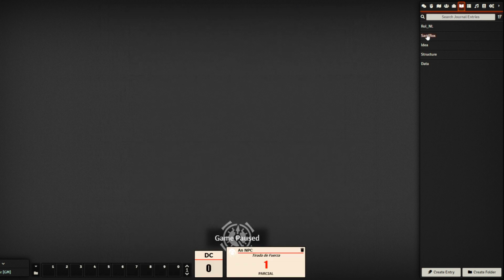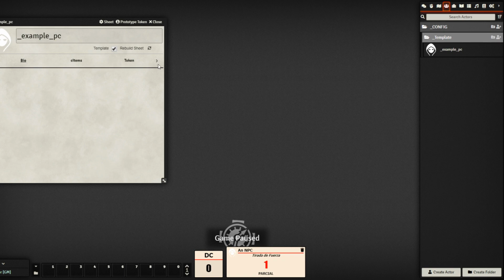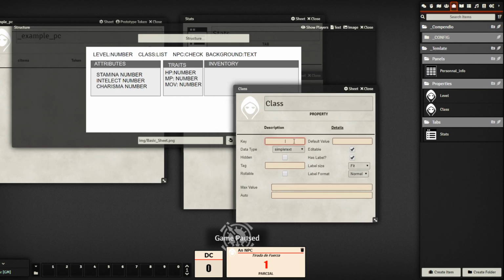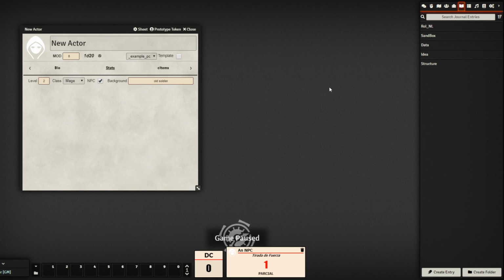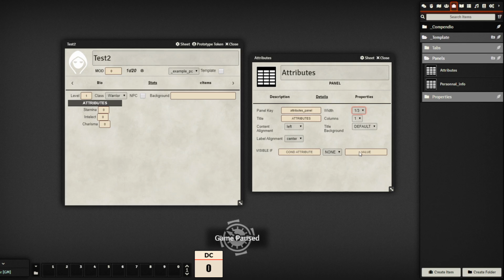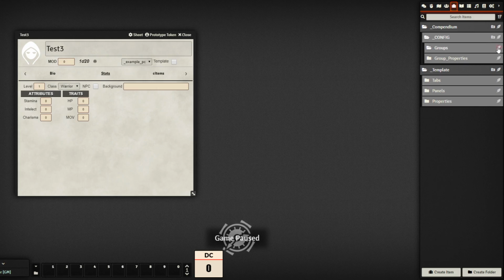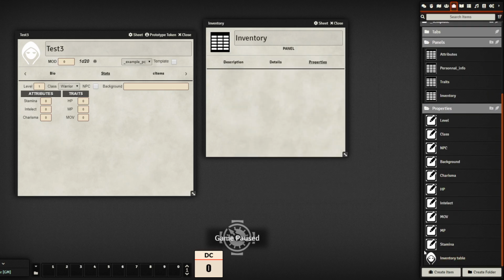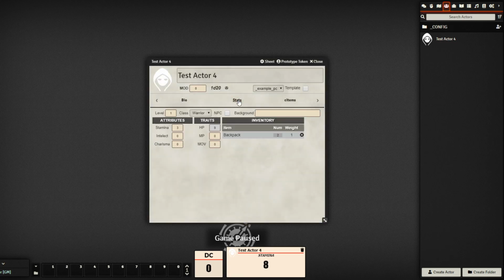Build any System on Foundry VTT - Sandbox Quick Look [English]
and we will release this tool after we reach 100 subs!

CLARIFICATIONS:
- We will release it if we hit 100 subs on twitch before the 31st July 2020
- All the money collected from the subscriptions will be donated to the Spanish charity "Ayudar jugando", which helps children in need to get toys & board games.